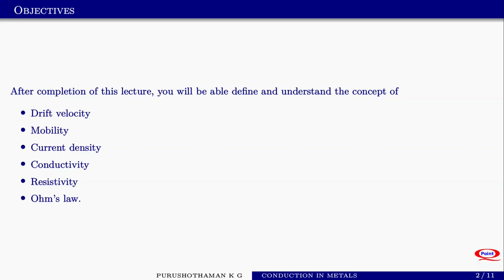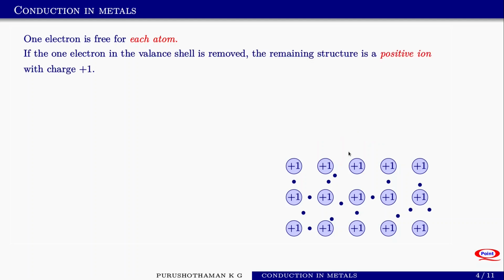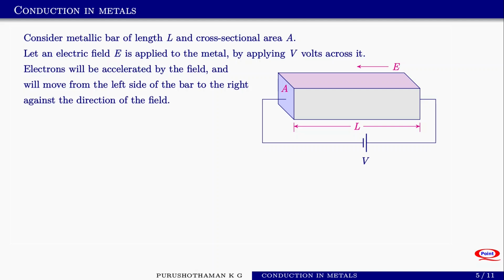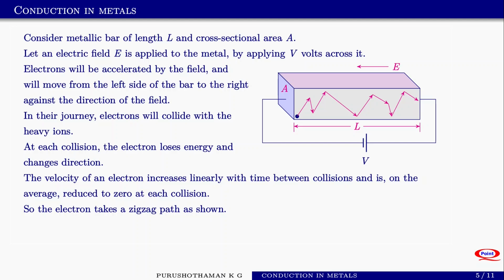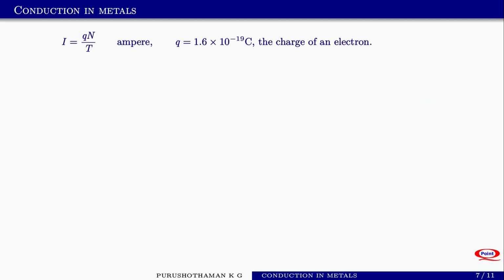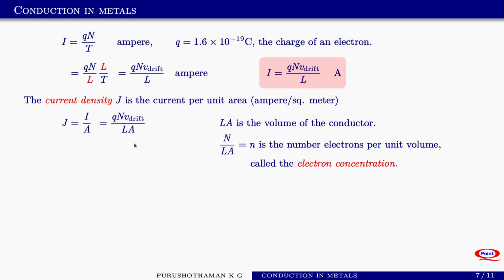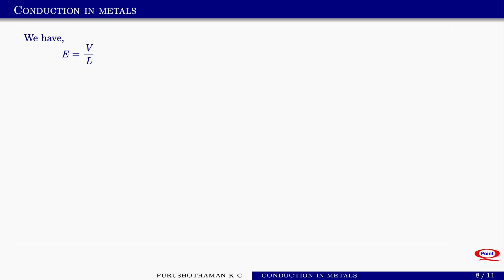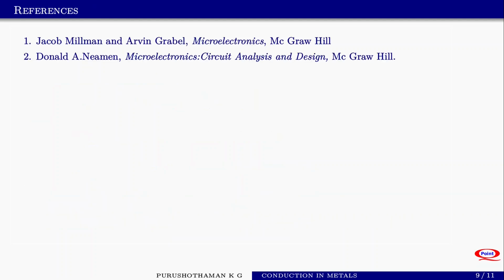ANALOG CIRCUITS CONDUCTION IN METALS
This is about analog circuits. The video discusses conduction mechanism in metals. Defined drift velocity, mobility, conductivity, resistivity, current density and Ohm's law.